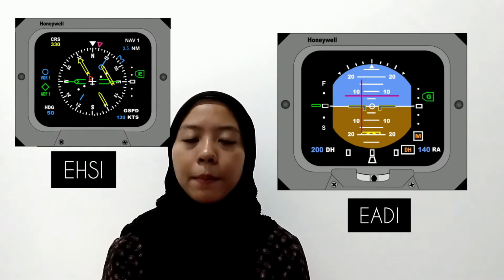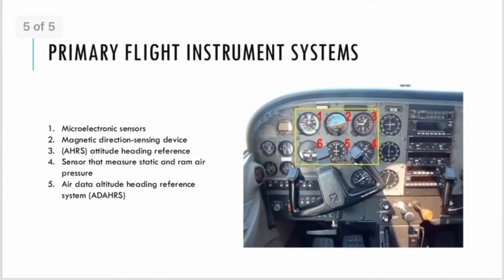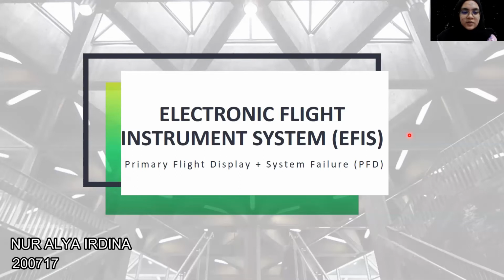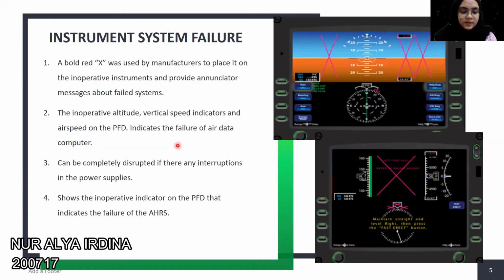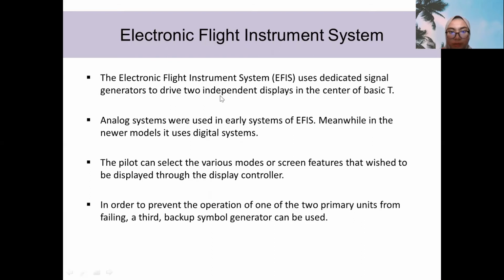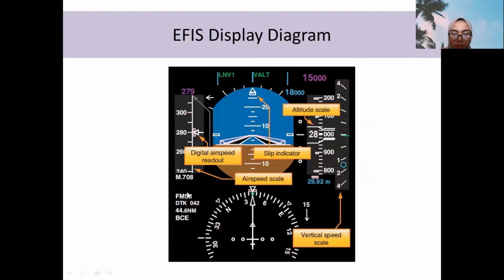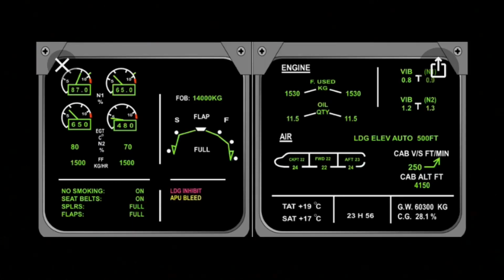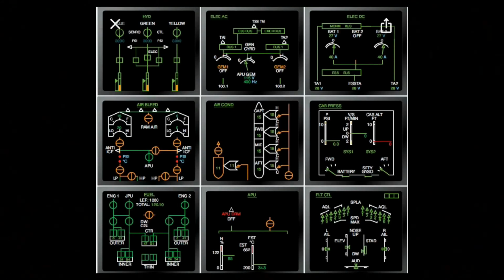Electronic Flight Instrument System (EFIS) Group 2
EAS3622 AVIONICS

Group Members:
1.   Sharifah Nurin Zahirah  (200501)
2.    Nur Alya Irdina  (200717)
3.    Hasya Sufiah Danisyah  (202793)
4.    Nur Afiqah Raihana  (200826)
5.    Nurul Hani Syafiqah  (203142)